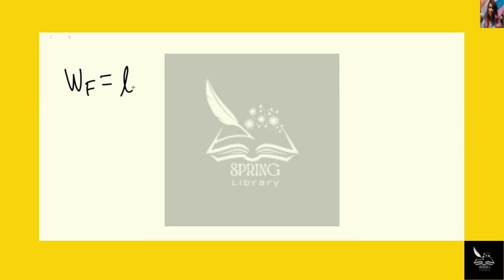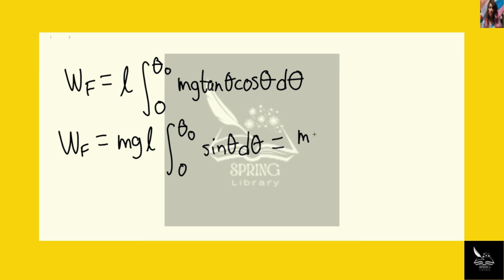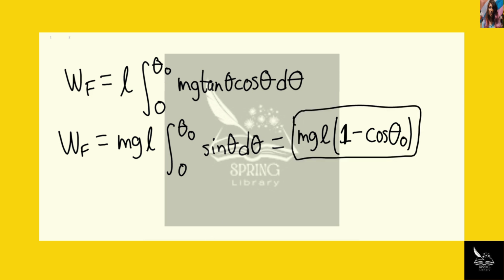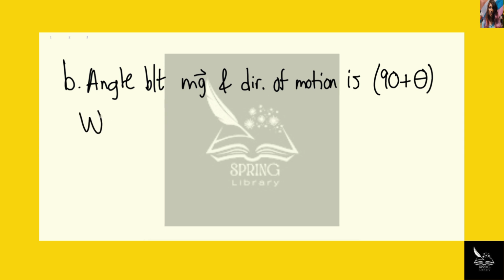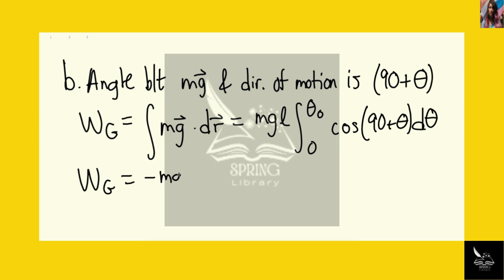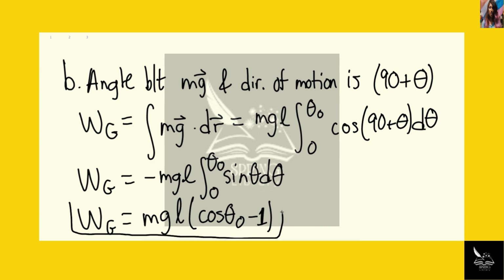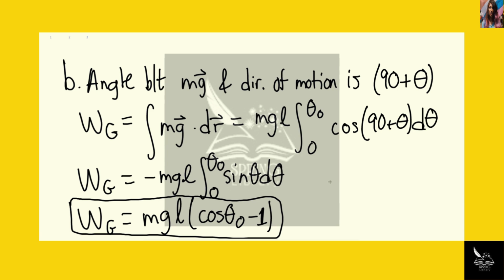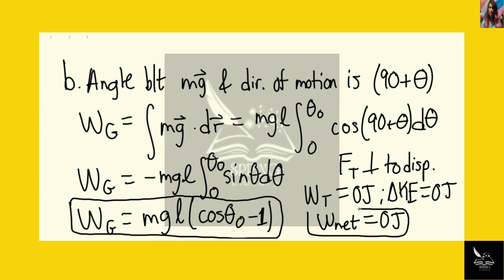A simple pendulum consists of a small object of mass (the "bob") suspended by a cord of length (Fig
A simple pendulum consists of a small object of mass (the "bob") suspended by a cord of length (Fig. 32) of negligible mass. A force is applied in the horizontal direction (so moving the bob very slowly so the acceleration is essentially zero. (Note that the magnitude of will need to vary with the angle that the cord makes with the vertical at any moment.) Determine the work done by this force, to move the pendulum from to . Determine the work done by the gravitational force on the bob, and work done by the force that the cord exerts on the bob.